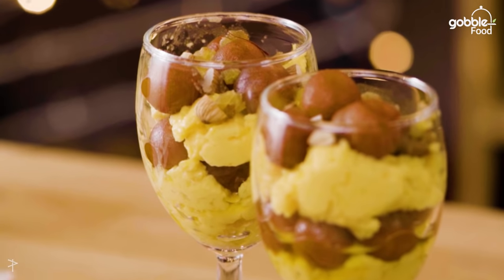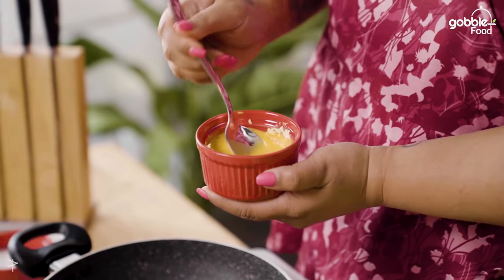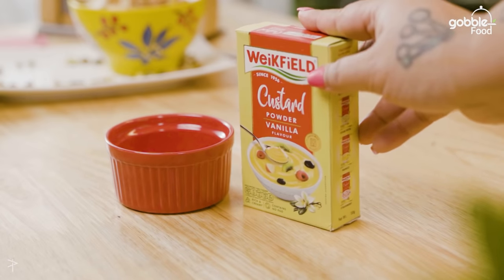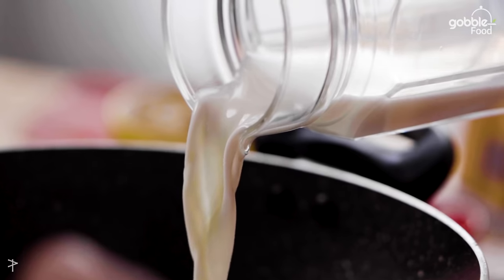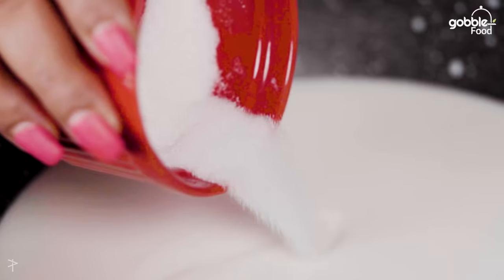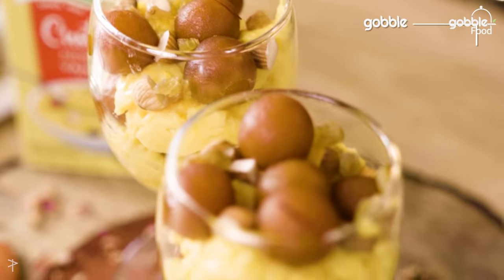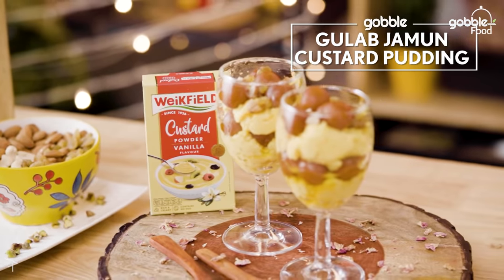Get ready to relish the Gulab Jamun Custard Pudding this winter! | Winter Dessert Safari | Weikfield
Indulge in a delightful winter recipe that will warm your heart! Prepare yourself for the mouthwatering Gulab Jamun Custard Pudding using the exquisite Weikfield Custard Powder. Don't miss our latest episode of Winter Dessert Safari where we share this incredible creation.

Unlock the magic of Gulab Jamun Custard Pudding as it combines the rich flavors of gulab jamun with the velvety texture of custard. Harness the deliciousness of Weikfield Custard Powder to create a dessert that will leave you craving for more.  Connect with Weikfield: